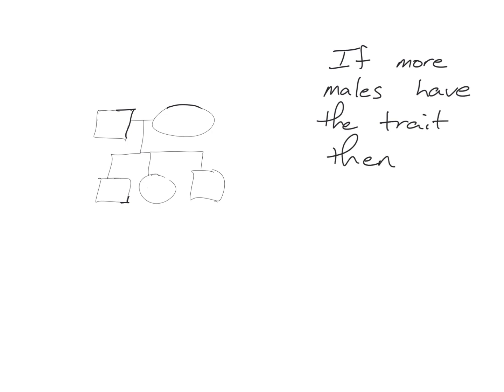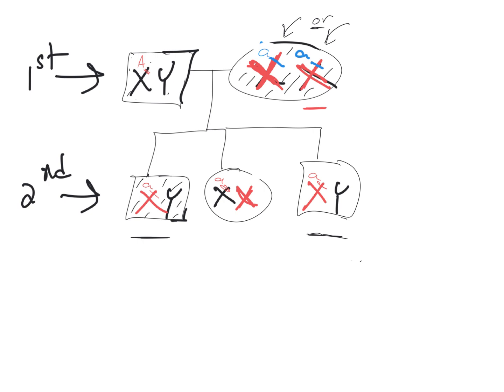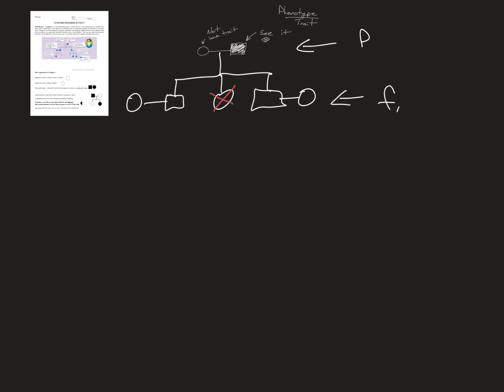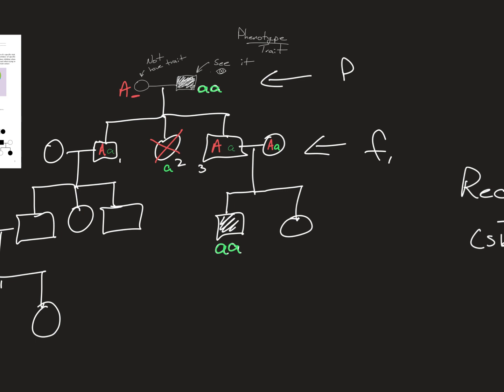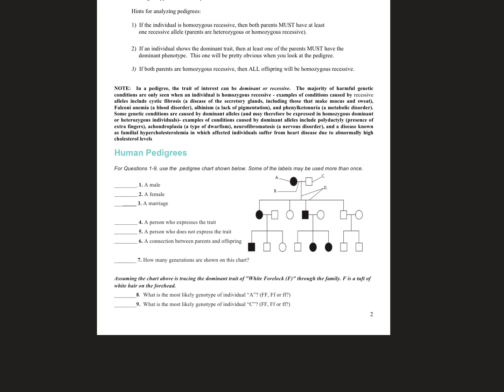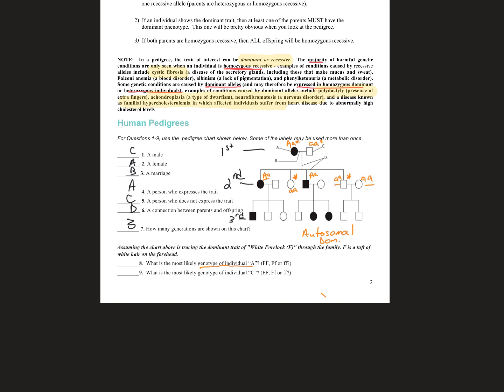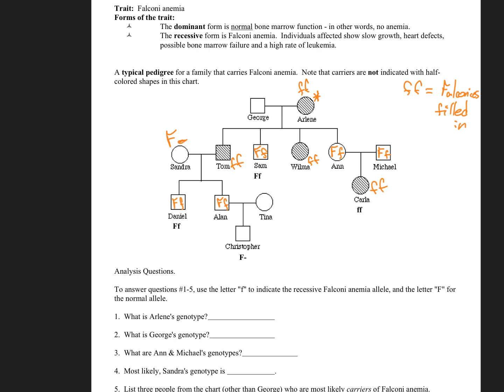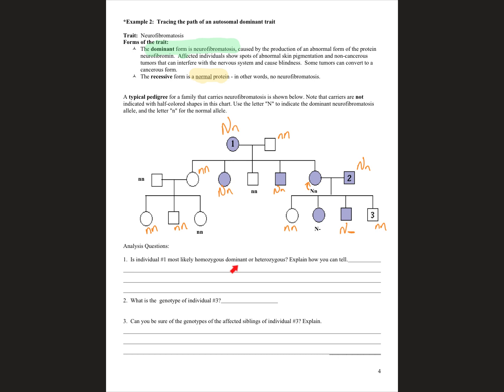Pedigree worksheet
00:00 Slide 1
07:06 Slide 2
20:19 Slide 3
27:12 Slide 4
32:41 Slide 5
36:18 Slide 6